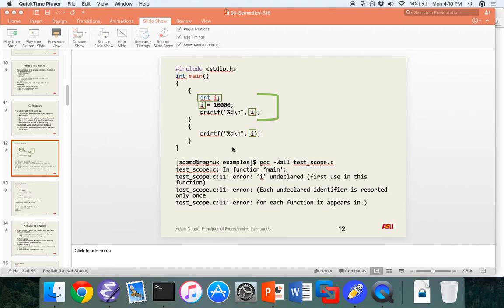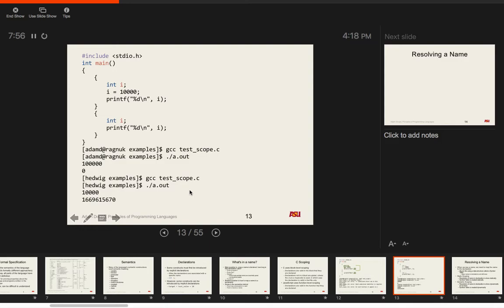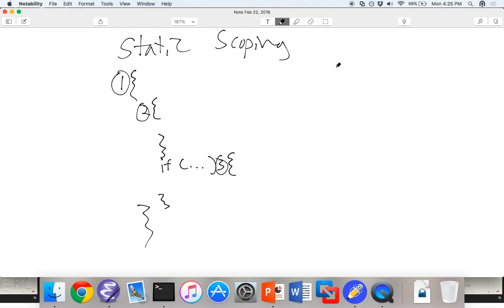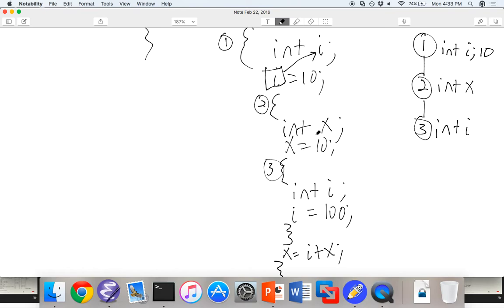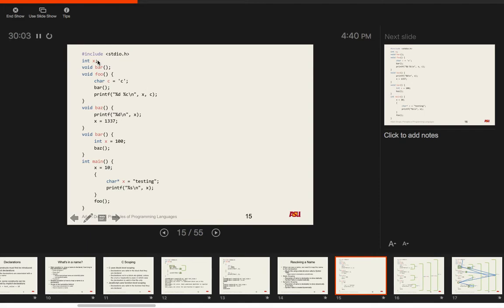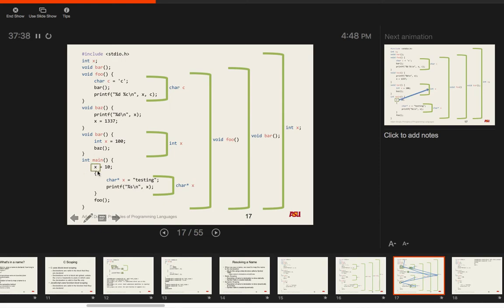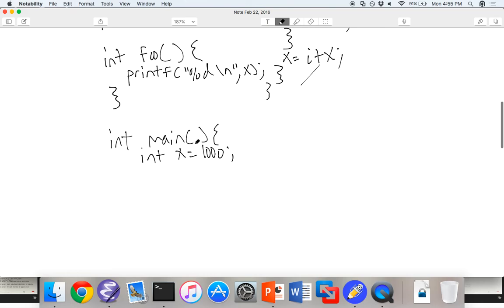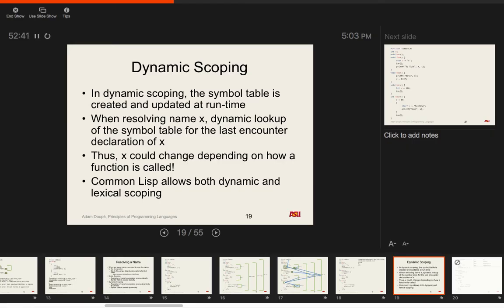CSE 340 S16: 2-24-16 "Semantics Pt. 3"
Makeup recorded lecture for CSE 340 S16 on 2/24/16. We discussed static scoping and dynamic scoping.